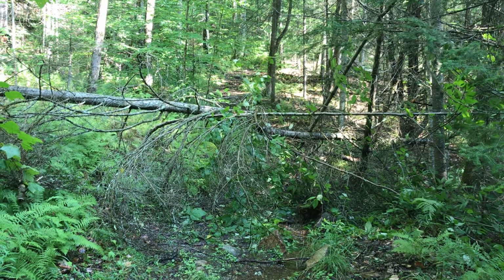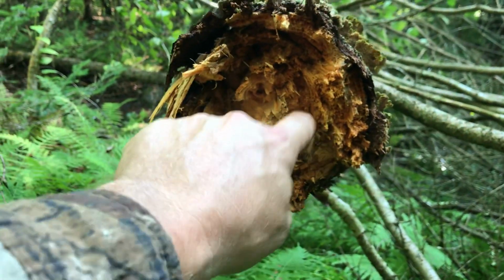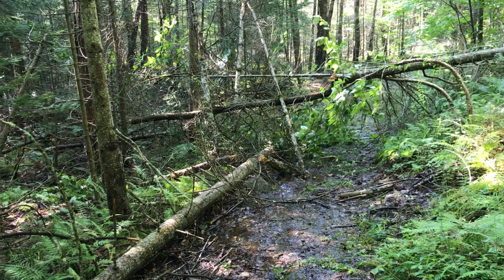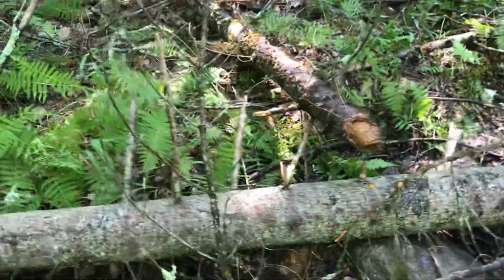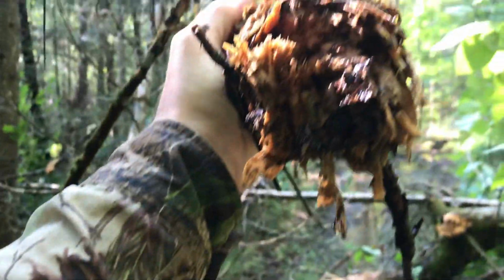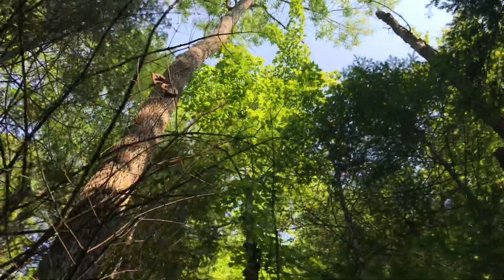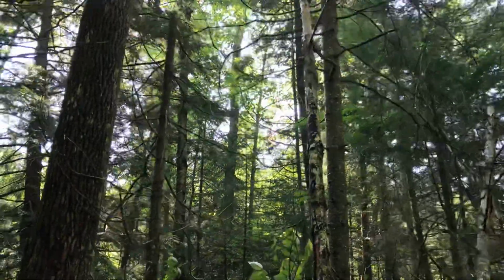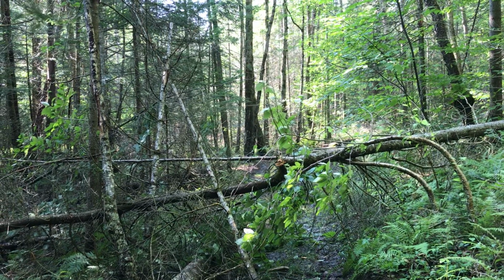SASQUATCH WIZARD ADIRONDACKS RS-2-106 “ Follow up Trail Blockage “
On Friday night August 23rd headed back into Research area 2, I discovered two more areas where the trail had been fully blocked off by fallen tree debris . The first of which is not seen in this video will be shown separately in a short non informative viewing of the trio of trees that may be blow down or may be something different altogether . The second is shown and investigated to the best of my ability . My determination is still unclear but this entire situation is worthy of viewing and observation is key to a better understanding of why many believe Sasquatch deliberately alter trees and or tree debris with intent . The first question is “ do they in fact do this ?” the second question is “ Why would they and or what purpose would Sasquatch have in doing so ?”